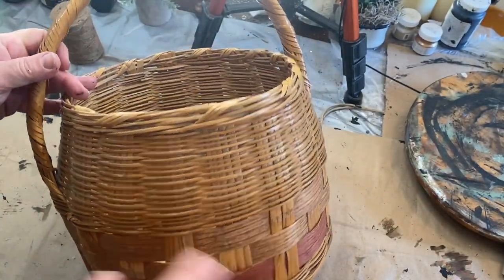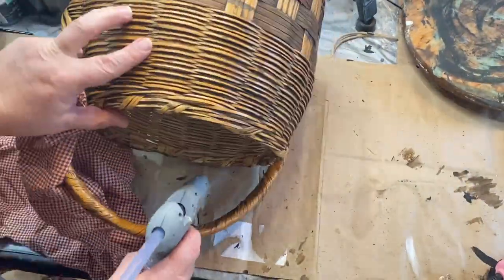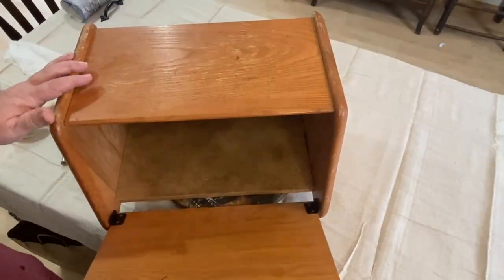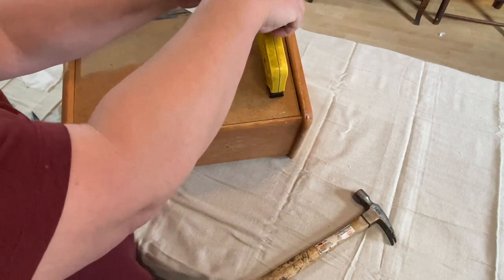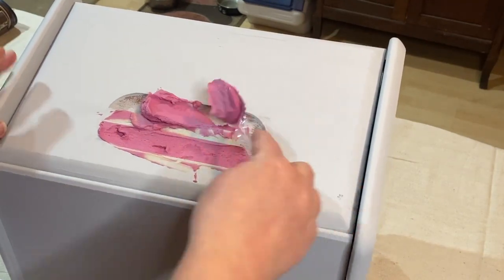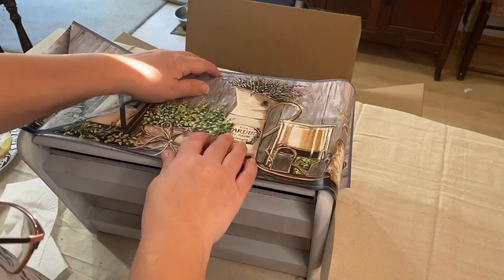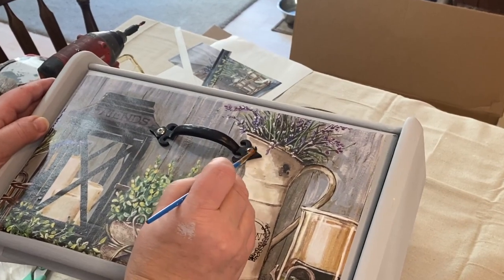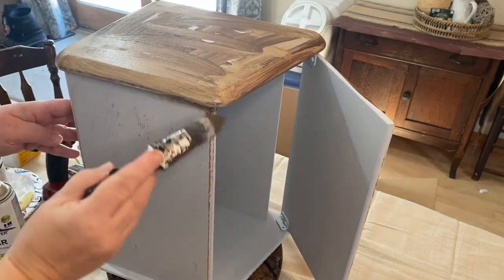Thrifted & Transformed Projects | Second-Hand Store Finds